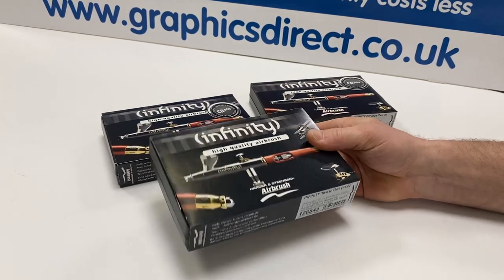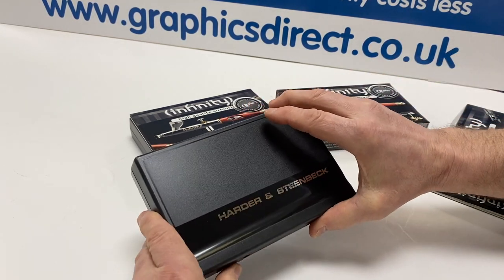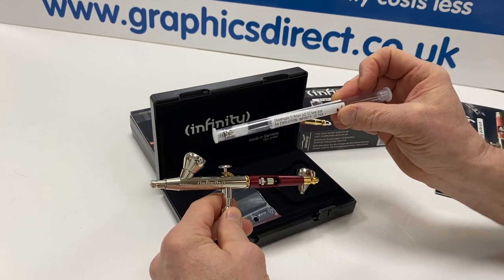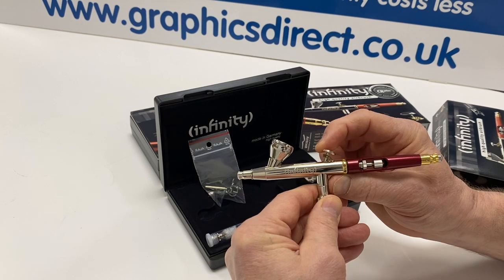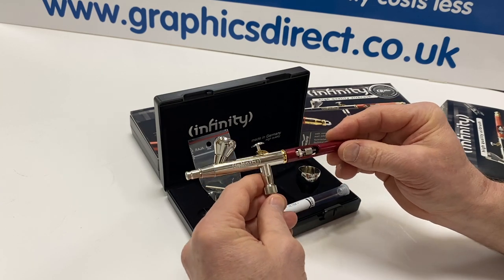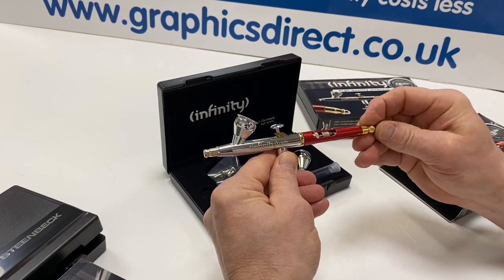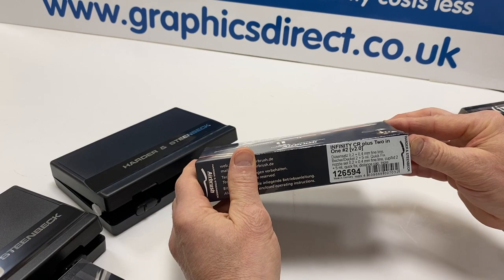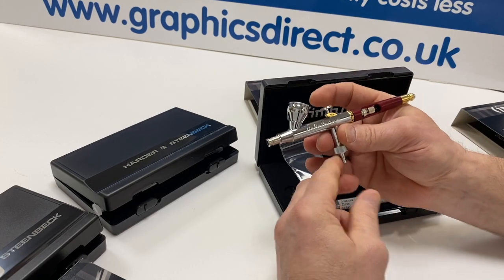The difference between the Harder & Steenbeck Infinity airbrushes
What is the difference between the Harder & Steenbeck Infinity airbrushes?
There are many subtle differences betweeen the Infinity range of airbrushes from H & S.
The standard Infinity and the infinity CR plus range. We will show you these and what each one looks like.